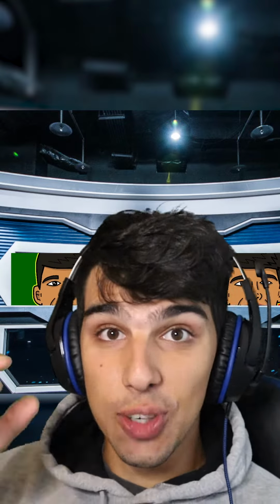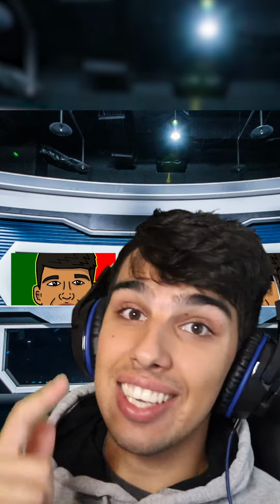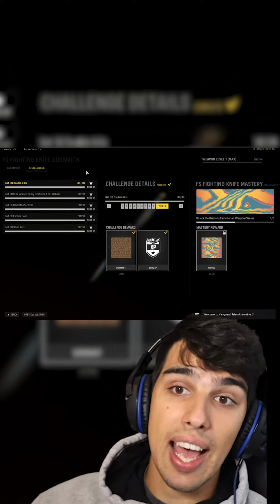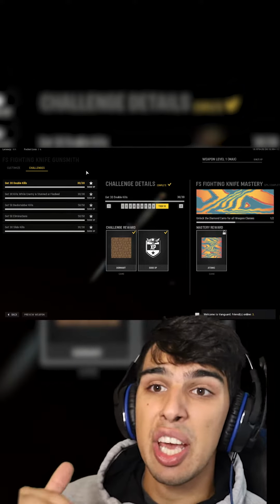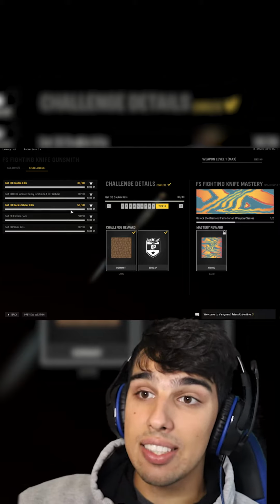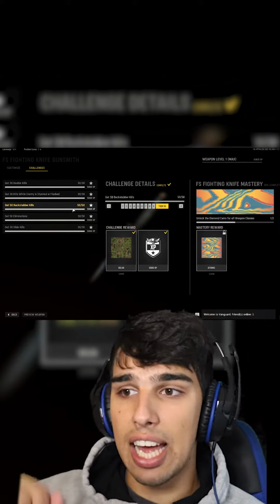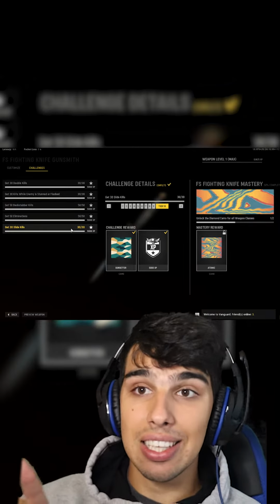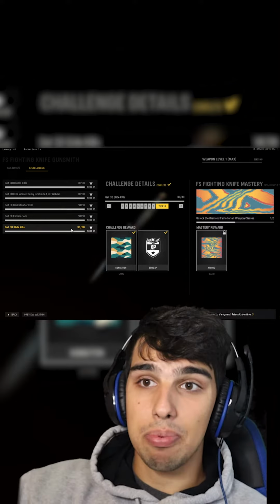GOLDEN KNIFE in 85 Seconds | Knife Camo Challenges | Call of Duty Vanguard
Hey Guys, Thanks for tuning into the video

Leave a Comment for me to answer to